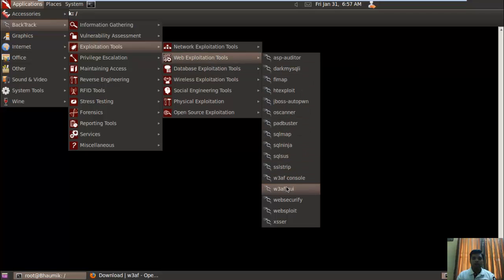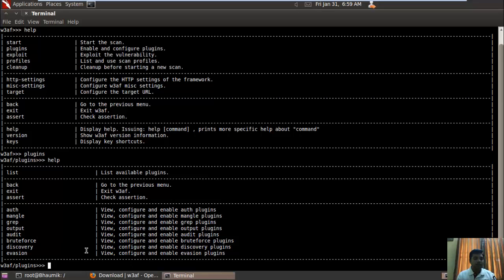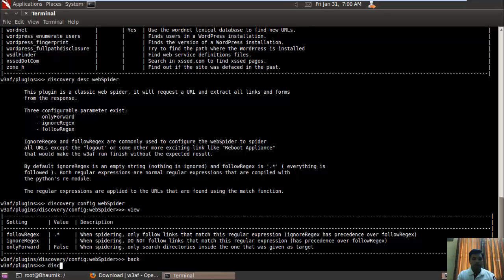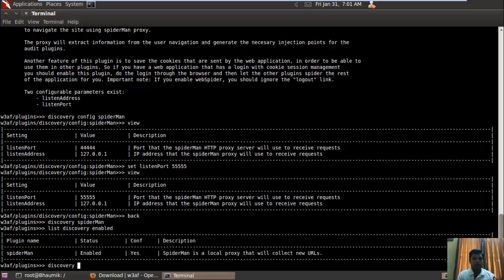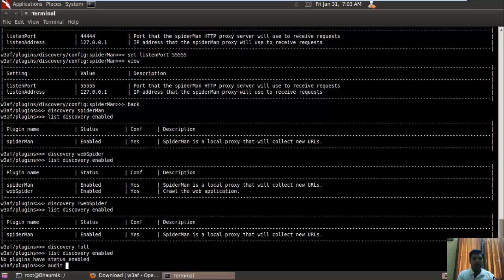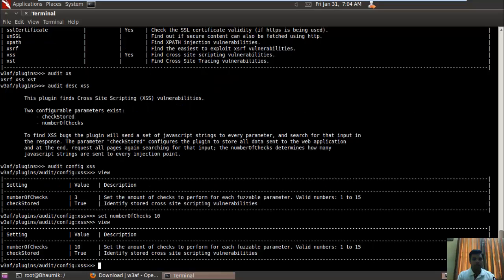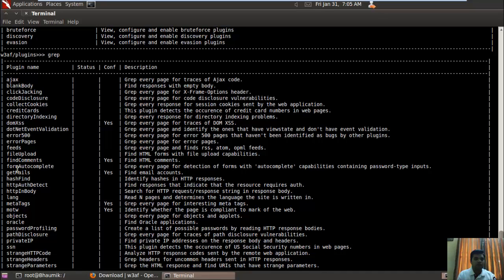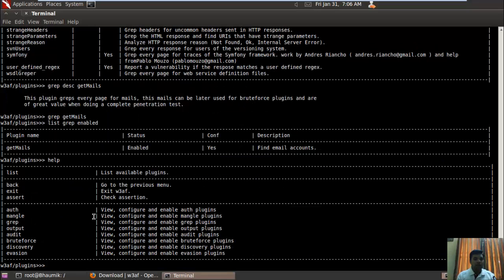Cyber Security Tools W3af | Part 01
This video illustrates the basic Usage of W3af and usage of the plugins like discovery, audit and grep.